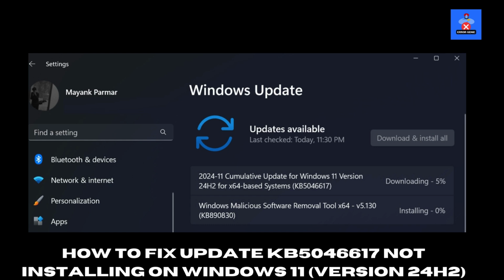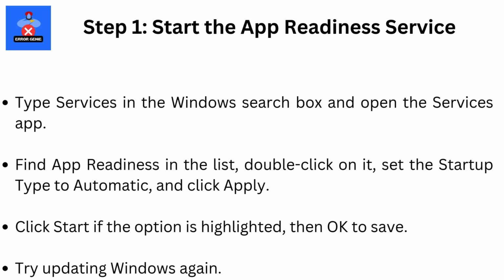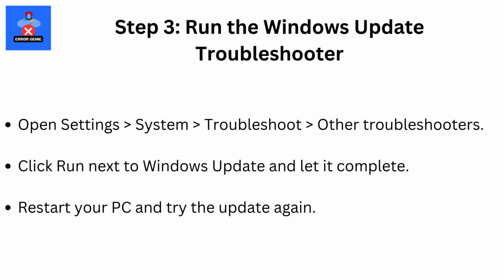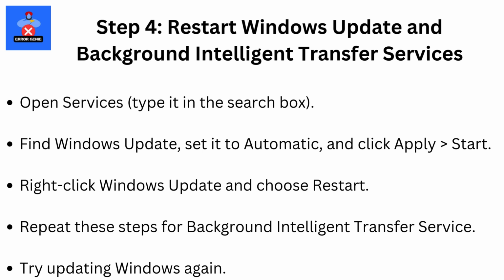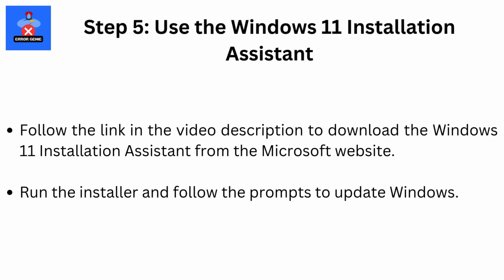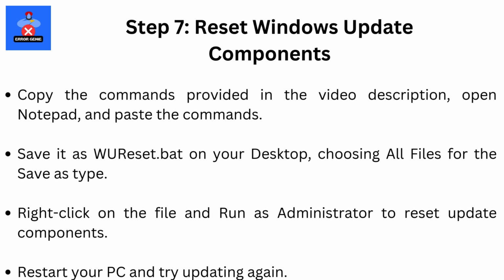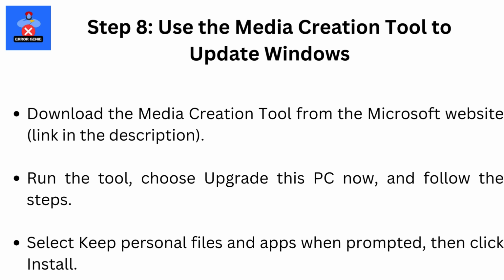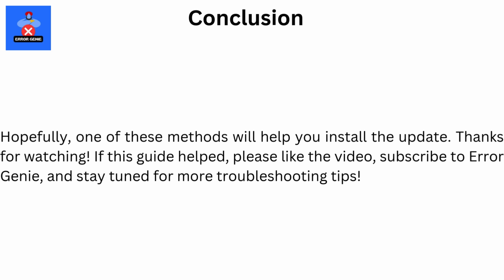How To Fix Update KB5046617 Not Installing On Windows 11 Version 24H2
How To Fix Update KB5046617 Not Installing On Windows 11 Version 24H2. Hey everyone, welcome back to Error Genie! Today, I'll walk you through fixing the KB5046617 update installation issue on Windows 11 (version 24H2). If you’re struggling to get this update installed, follow these step-by-step instructions to troubleshoot the problem.

Step 1: Start the App Readiness Service
Type Services in the Windows search box and open the Services app.
Find App Readiness in the list, double-click on it, set the Startup Type to Automatic, and click Apply.
Click Start if the option is highlighted, then OK to save.
Try updating Windows again.

Step 2: Move the WinREAgent Folder
Open File Explorer, go to This PC then C: Drive.
Find the WinREAgent folder. If it’s hidden, go to the View tab, select Show then Hidden items.
Copy the WinREAgent folder to your Desktop as a backup, then delete the original folder from the C: drive.
Restart your PC and try the update again.

Open Settings then System then Troubleshoot then Other troubleshooters.
Click Run next to Windows Update and let it complete.

Step 4: Restart Windows Update and Background Intelligent Transfer Services
Open Services (type it in the search box).
Find Windows Update, set it to Automatic, and click Apply then Start.
Right-click Windows Update and choose Restart.
Repeat these steps for Background Intelligent Transfer Service.

Step 5: Use the Windows 11 Installation Assistant
Follow the link in the video description to download the Windows 11 Installation Assistant from the Microsoft website.
Run the installer and follow the prompts to update Windows.

Step 6: Download and Install the Update from Microsoft Update Catalog
Use the link in the video description to open the Microsoft Update Catalog.
Type KB5046617 in the search bar, find the version for Windows 11 (24H2), and download the x64-based version.
Run the downloaded file to install the update manually.

Copy the commands provided in the video description, open Notepad, and paste the commands.
Save it as WUReset.bat on your Desktop, choosing All Files for the Save as type.
Right-click on the file and Run as Administrator to reset update components.
Restart your PC and try updating again.

Step 8: Use the Media Creation Tool to Update Windows
Run the tool, choose Upgrade this PC now, and follow the steps.
Select Keep personal files and apps when prompted, then click Install.

Hopefully, one of these methods will help you install the update.

fixupdatekb5046617notinstallingonwindows11version 24h2